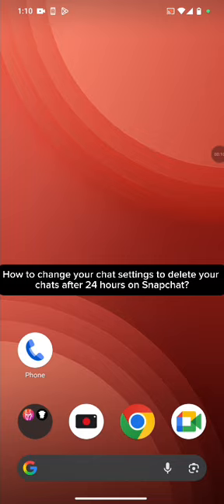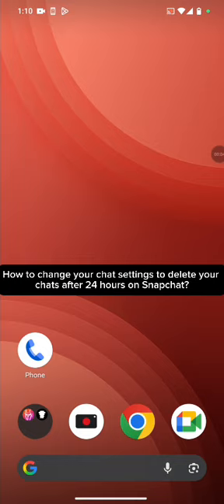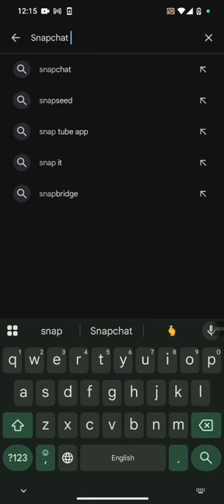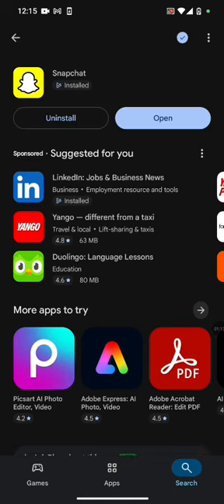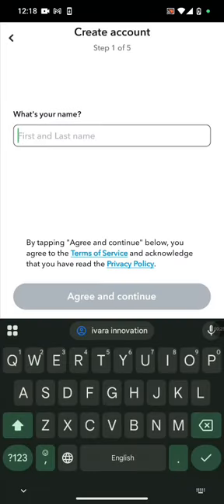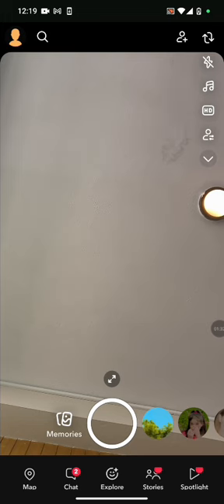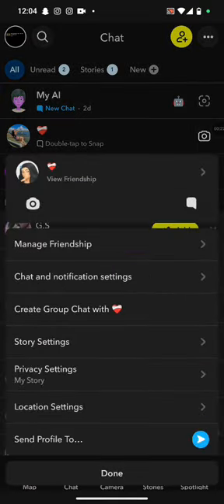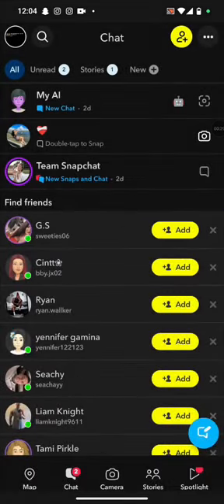How to Delete Snapchat Chats After 24 Hours (Change Chat Settings) 2026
In this video, I show you how to change your Snapchat chat settings to delete messages after 24 hours. This quick tutorial will help you control your Snapchat message privacy settings and manage how long your chats stay visible.

Follow these simple steps to enable the 24-hour message delete option on Snapchat. This feature allows messages to automatically disappear after one day, giving you more privacy and control over your conversations.

This tutorial works on both Android and iPhone with the latest Snapchat update.